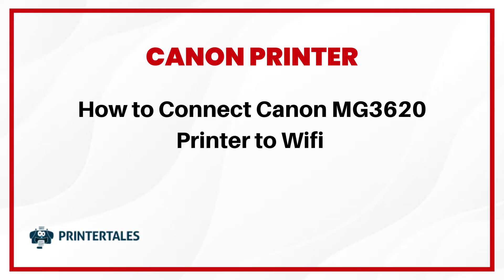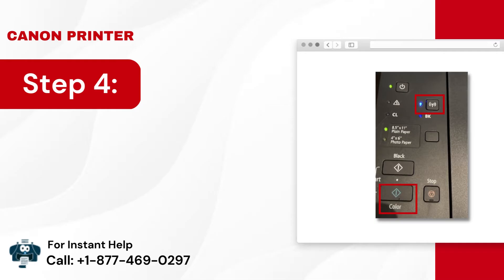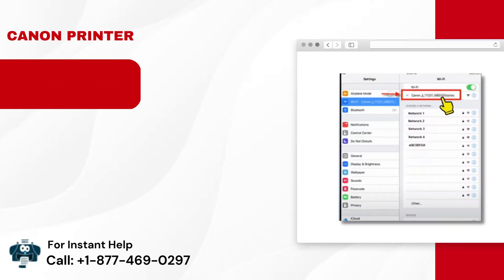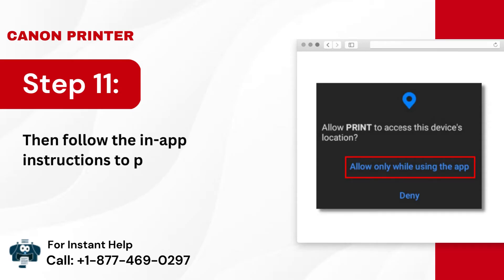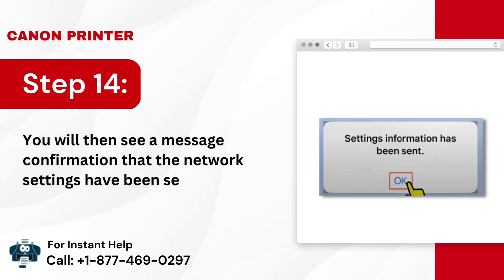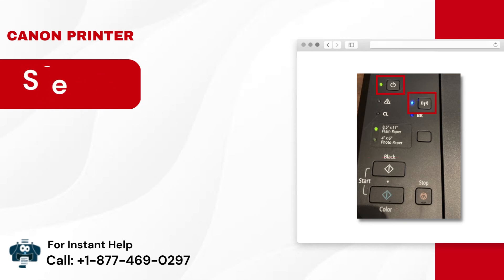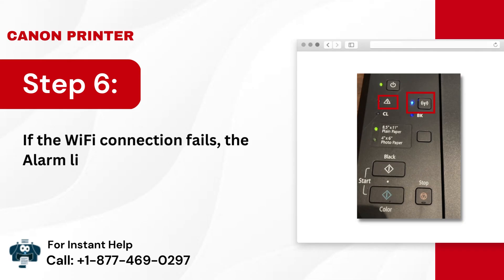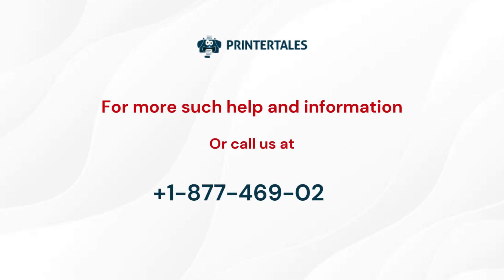How To Connect Canon MG3620 Printer to Wi-Fi?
Do you want to connect the Canon MG3620 printer to Wi-Fi? Some of the major reasons for being unable to connect to Wi-Fi can be incomplete configuration, outdated driver, improper Wi-Fi connection, etc. Keep watching this video till the end to get to effective methods.

Method 1 Via Canon Print App: 00:00:14
Method 2 Via WPS Button: 00:02:54

Still facing to 'Connect Canon MG3620 Printer to Wi-Fi' issue or not solved yet?

Having any Issue with your Canon Printer?

You can also browse our official website for more printer-related content and blog. Book A Service if you need it on our website.